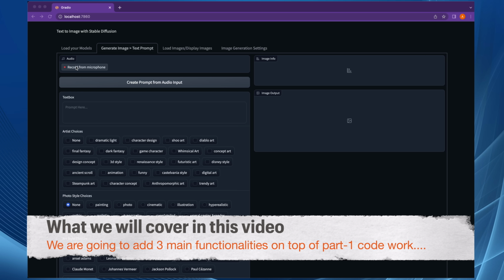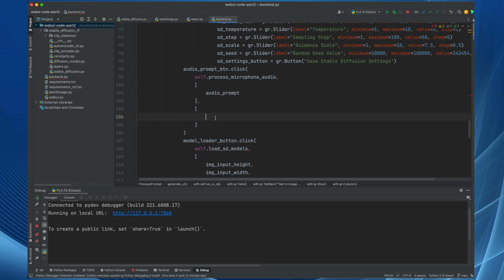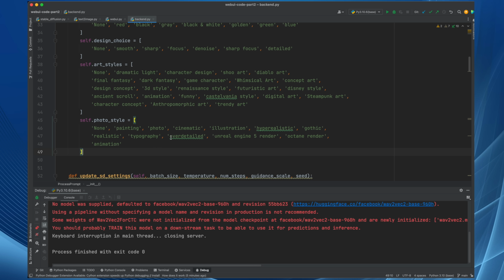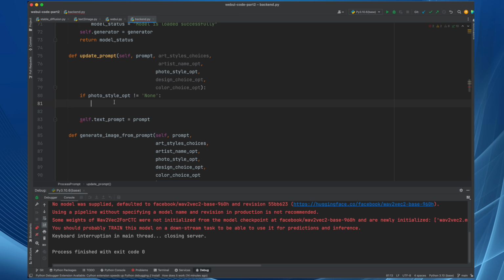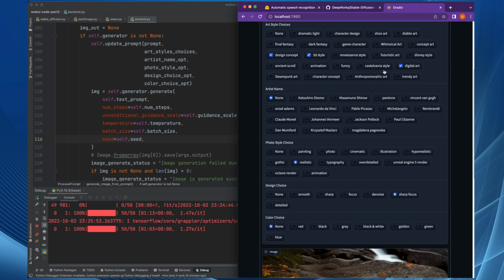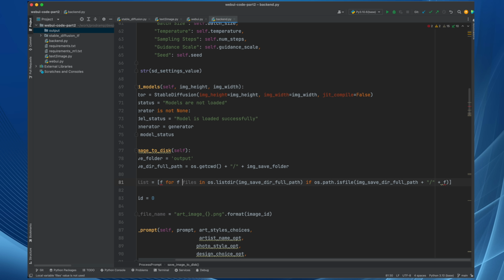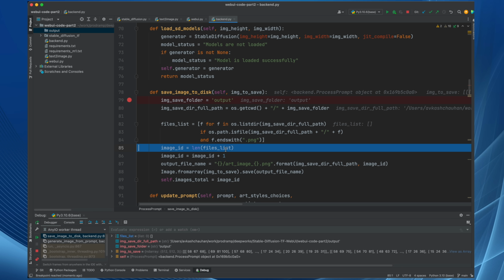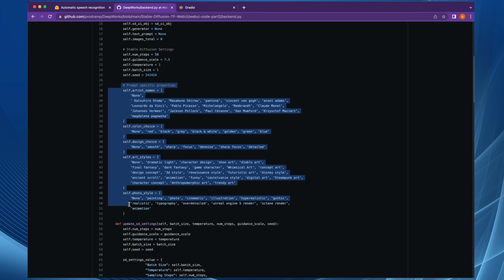Hands-on Coding Lab - Text Prompt UI for Stable Diffusion models - Part 3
This video is all you need to learn to create Python Gradio library based UI on any console application with the example of Stable Diffusion Models with various functionalities added into various tabs in the UI.

- Look for webui-code-part2

- (00:00) Project Introduction
- (01:35) What we will cover
- (02:35) Project Codebase
- (04:40) Audio to Text Prompt
- (10:05) Prompt Update
- (20:50) Saving Images to Disk
- (32:10) Final Summary
- (33:15) Project Source Code